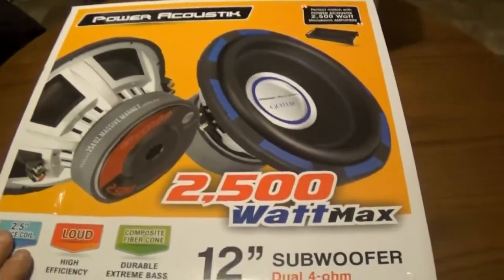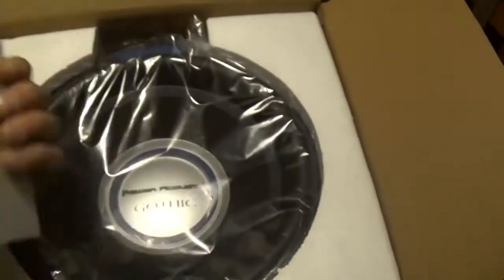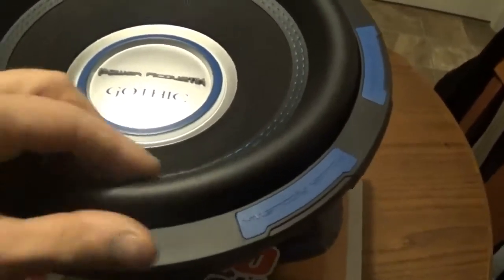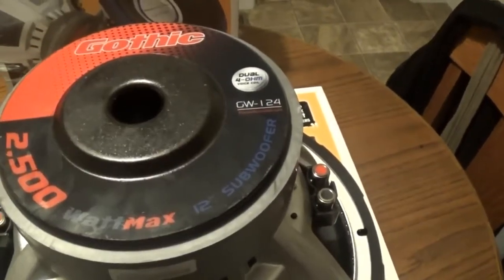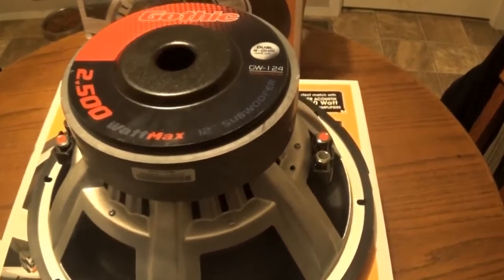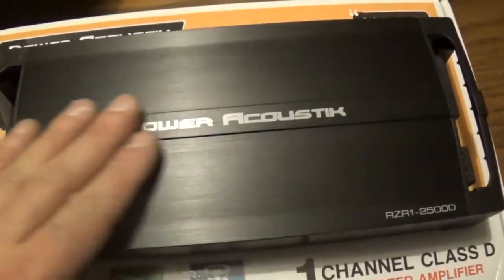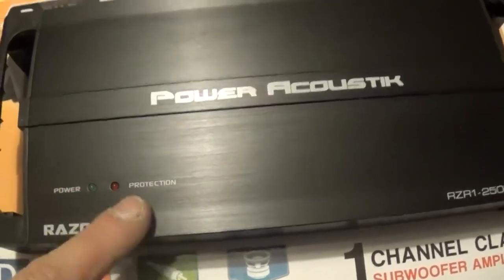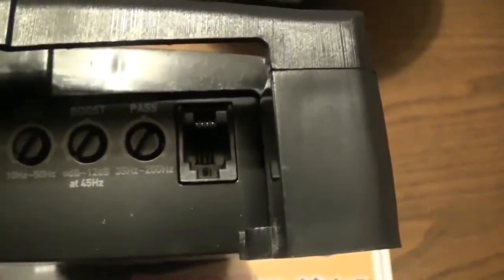Power Acoustik 12" Gothic Subwoofer and RZR1 2500D Amp UnBoxing and Review!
Power Acoustik 12" Gothic Subwoofer - Power Acoustik RZR1 2500D Amp UnBoxing and Review!
Unboxing and Preparation For Installation! Loudest Walmart Car Audio System In The World!

Installing 4 12" Subwoofers In A Dodge Charger R/T! Power Acoustik Gothic and RZR1 2500D Amps!

Audio Demos!